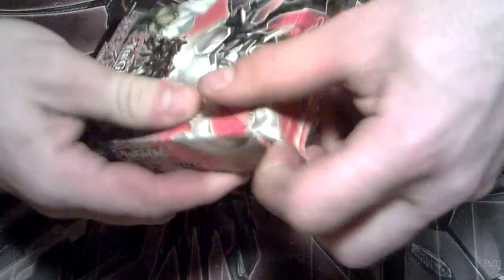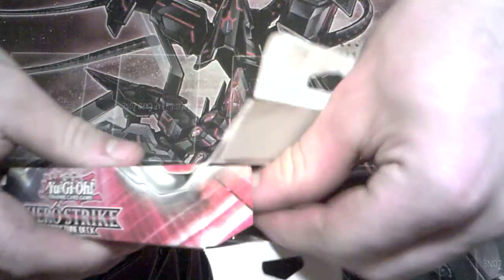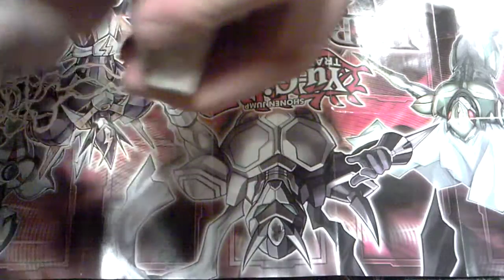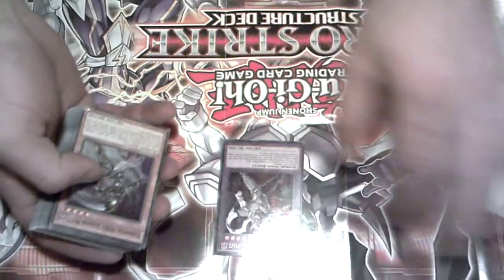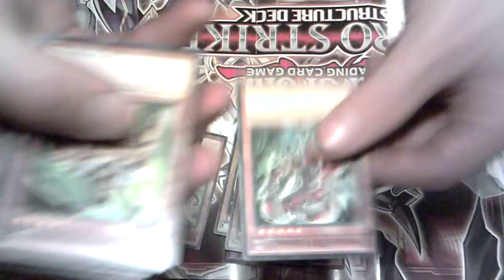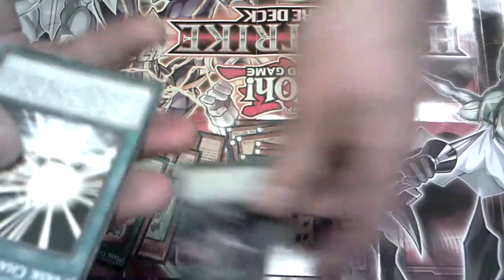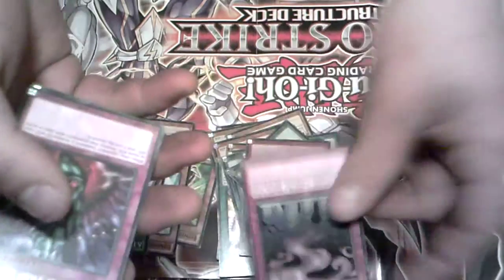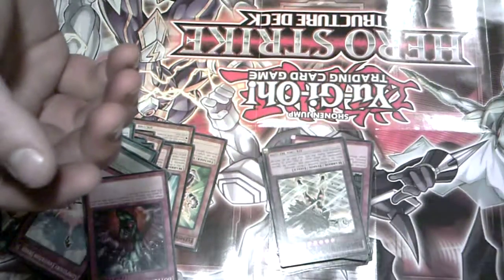yugioh hero deck Opening